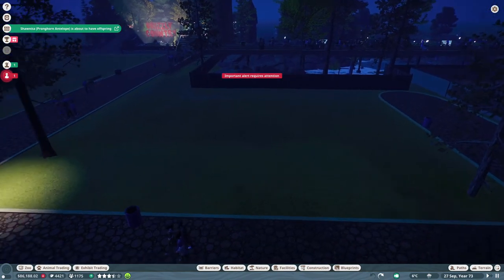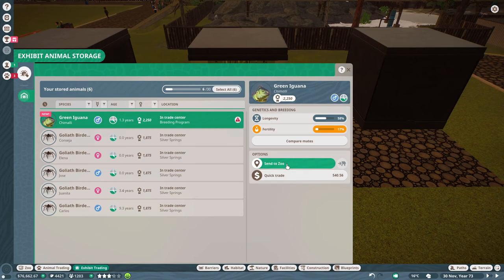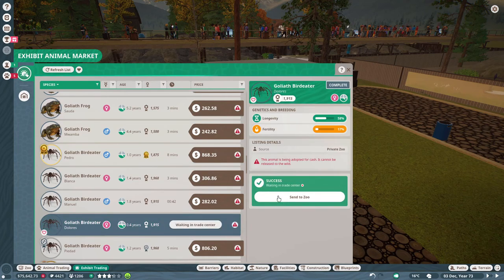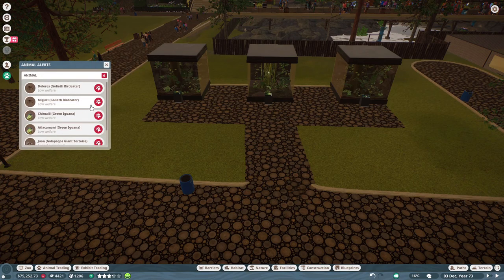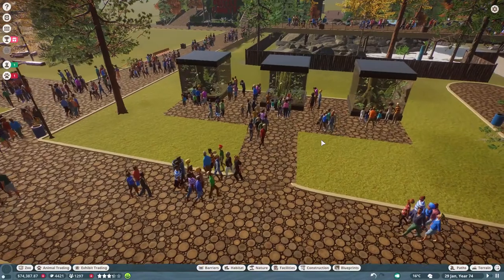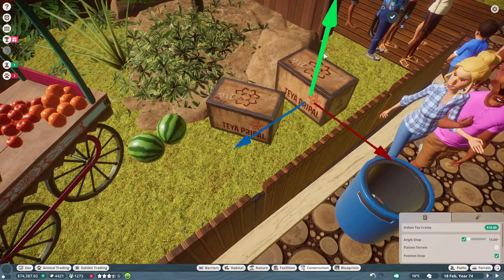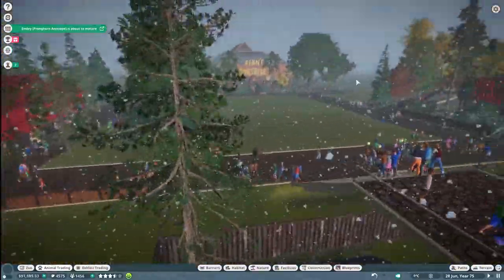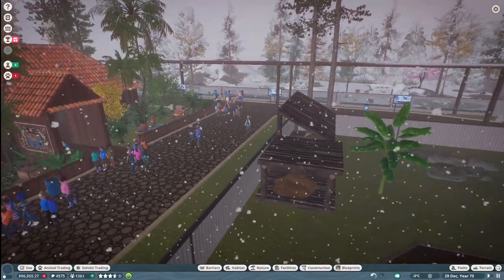Planet Zoo - Exhibits: Green Iguana and Brazillion Tarantula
Planet Zoo:  In today's episode we visit our zoo, Silver Springs Zoo.  We design and build an indoor exhibit facility and add green iguanas and Brazillion Tarantulas to our zoo.  We will make them comfortable with all of their needs:  feeding, enrichment and habitat.  Balancing income and expenses, staffing requirements and guest needs.